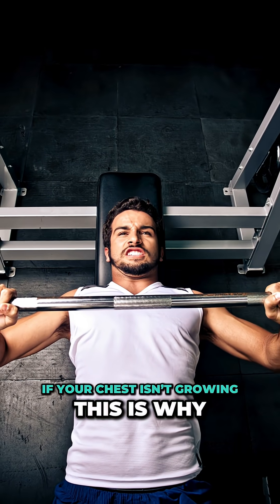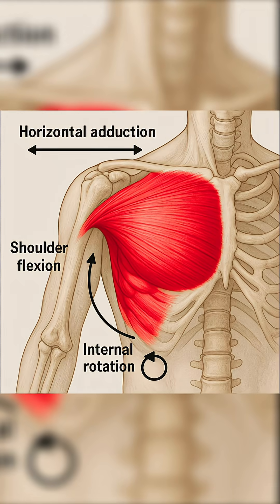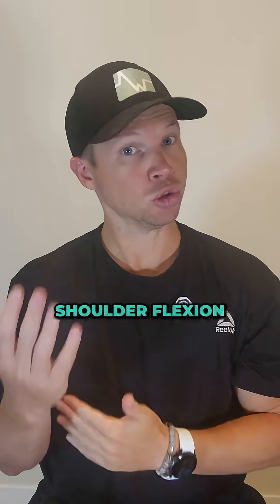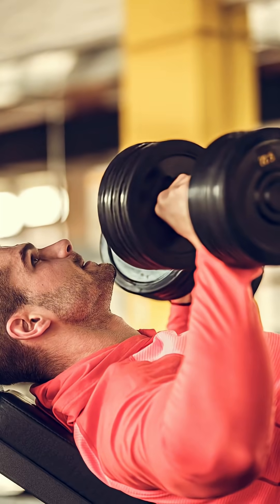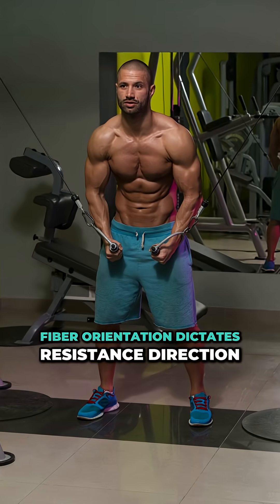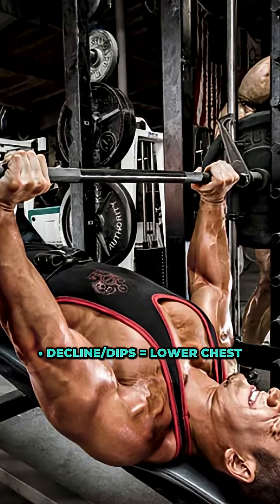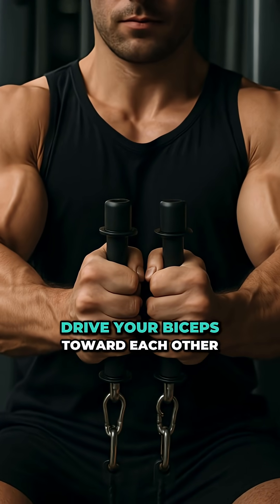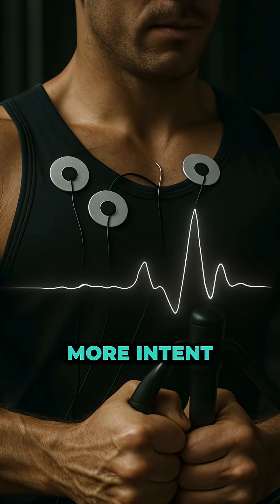How to Improve Chest Muscles (Most People Miss This Key Detail)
Think bench press builds your chest? Not if you ignore muscle function.
Here’s how to actually improve your chest muscles—based on biomechanics, fiber direction, and contraction vectors.

💪Want To Build a Body That Performs As Good As It Looks?💪